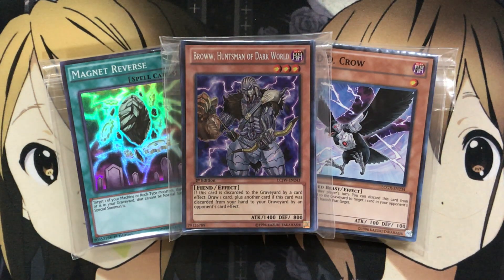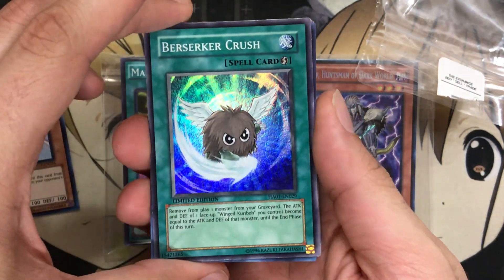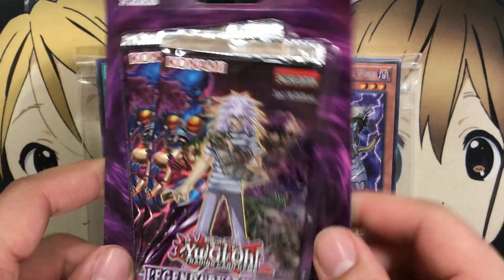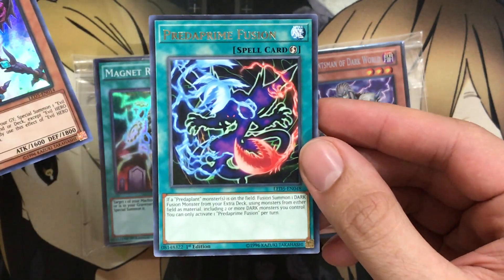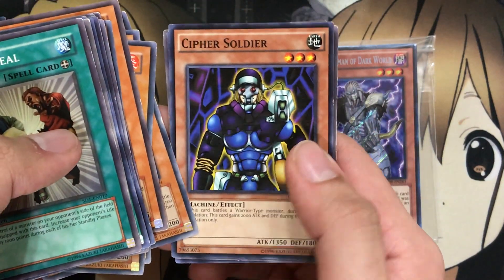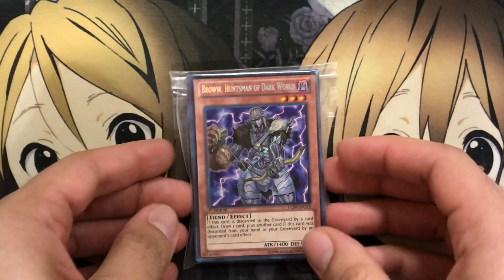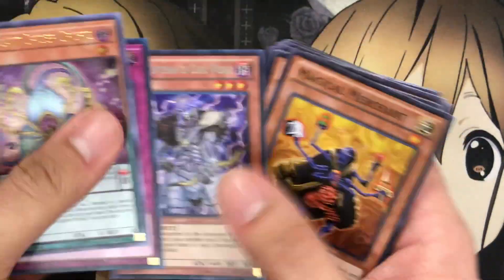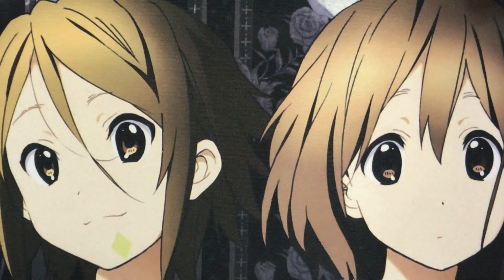Opening Three Custom Made Yugioh Mystery Decks + Duelist Packs!